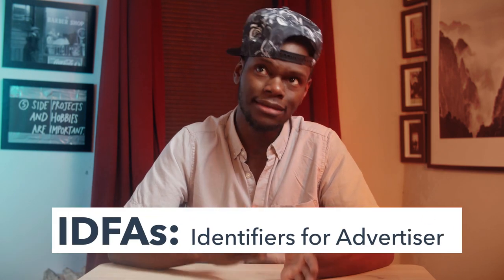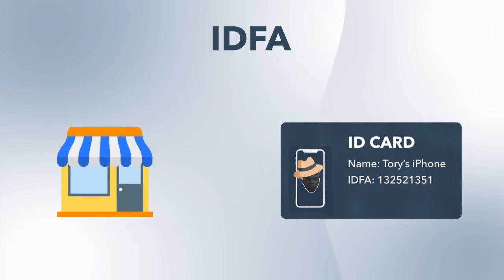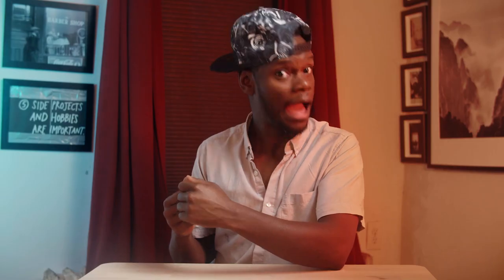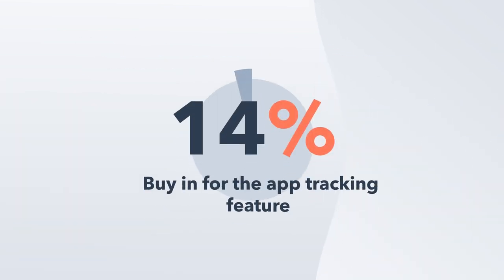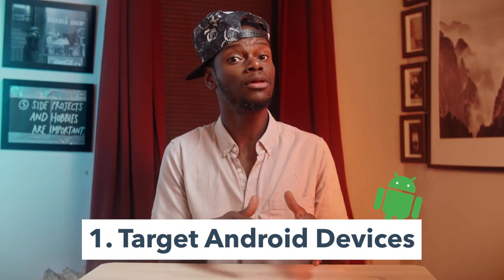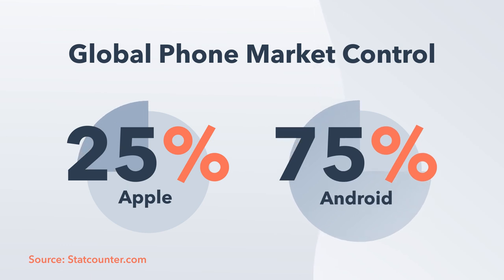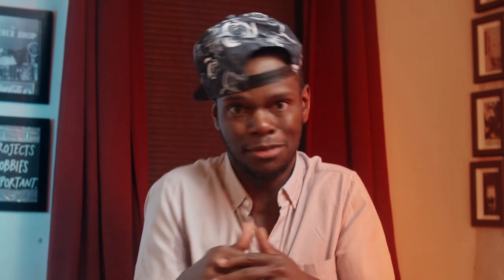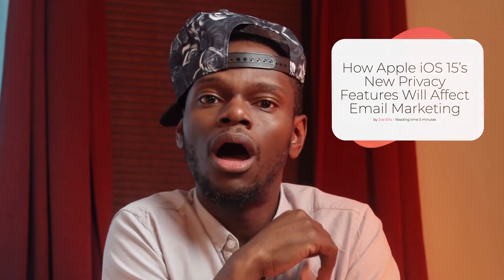How Apple's iOS 14.5 Release Could Impact Advertisers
Apple's iOS 14.5 release had a huge impact on advertisers. The new update eliminates the ability for advertisers to track if someone clicks their ads, meaning that they'll need to rely more heavily on other metrics like impressions and conversions. In this video, I share how you can prepare for these changes so your company doesn't miss out on revenue opportunities.

📔 Favorite Free Certification Courses:
• Digital Marketing Certification:

Video Chapters:
0:00 The Opt-In
0:11 Apples iOS 14.5 New Features
0:27 App Tracking Transparency
0:38 What are Identifiers for Advertisers?
01:45 The Opt-In
2:16 Why would Apple do this?
2:38 What can you do to make sure iOS 14.5 doesn’t mess with your ads?
02:51 Target Android Devices
03:23 Prioritize Most Valuable Conversion Events
04:08 A Final Warning